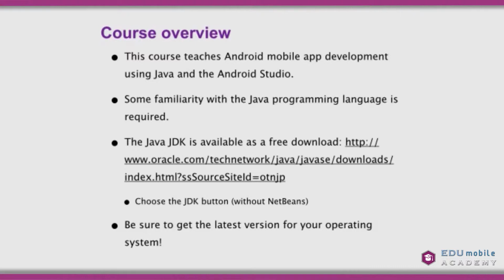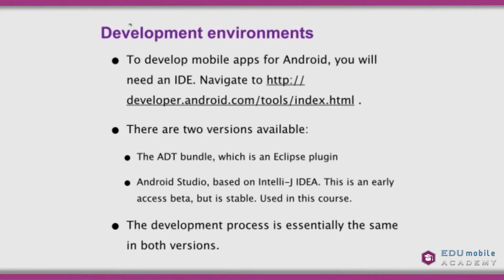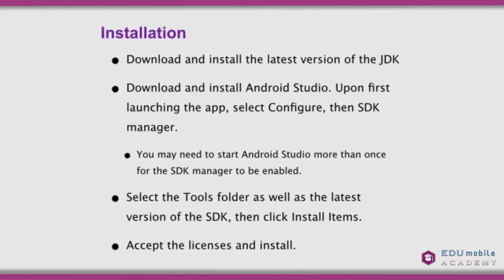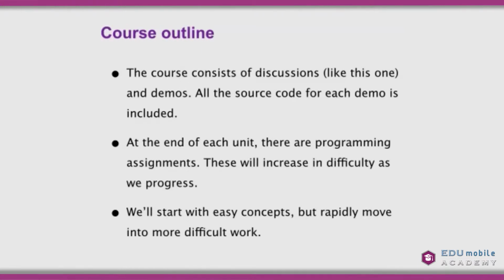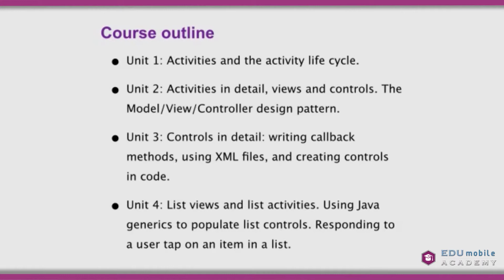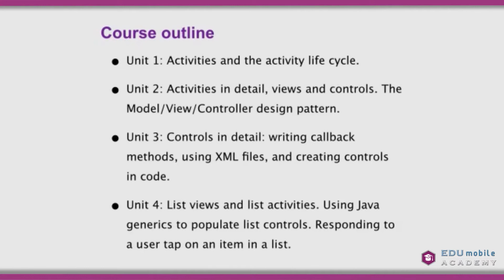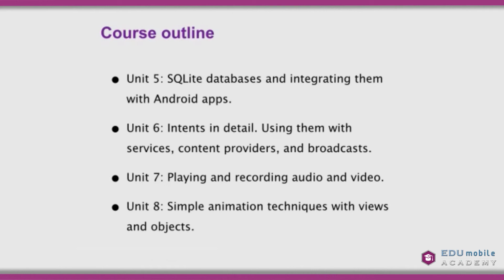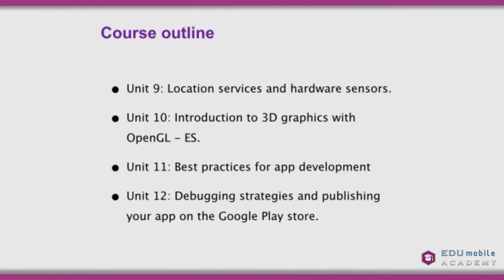Complete Android Programming with KitKat4.4 - Ep 1 - Introduction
Android Development Tutorials - Learn Complete Android Programming with KitKat4.4: Ep 1 - Introduction